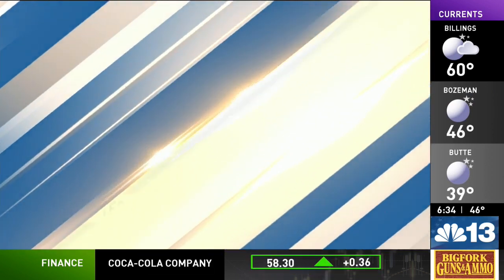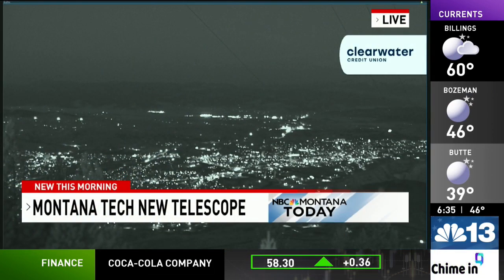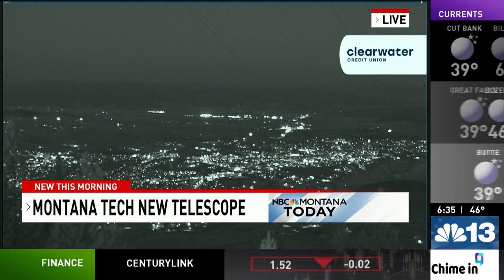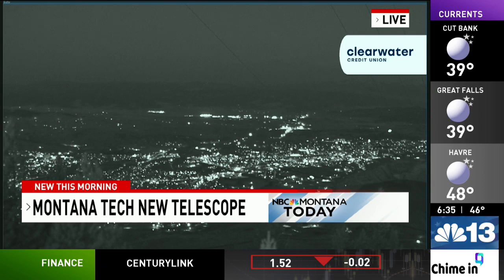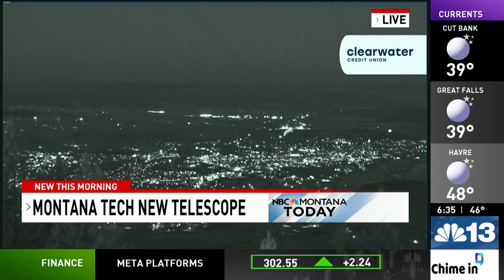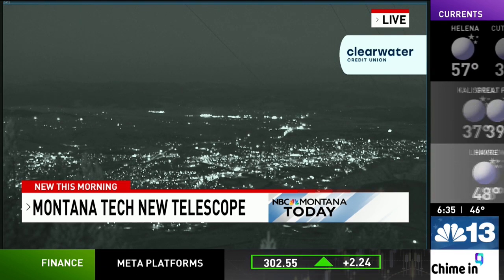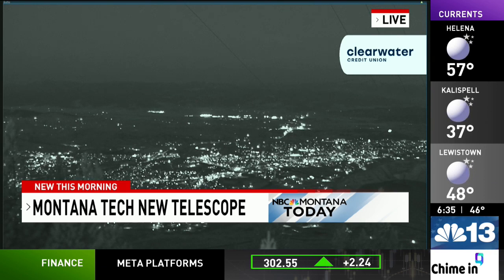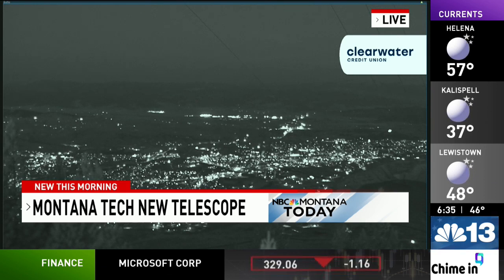$1 million multifunctional transmission electron microscope to expand opportunities at Montana Tech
Montana Tech will be able to better explore worlds invisible to the naked eye after the delivery of a $1 million multifunctional transmission electron microscope. It will significantly expand opportunities for the university, state of Montana, and the Rocky Mountain West.

Montana Tech bought the microscope through a highly competitive grant awarded through the National Science Foundation. High school teachers will come see it on September 25. It's the latest model of its kind.